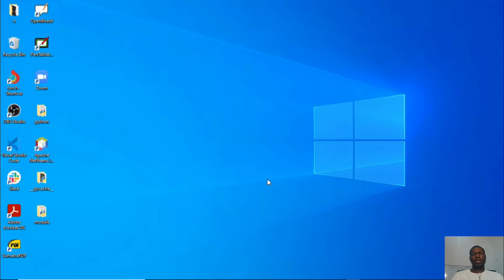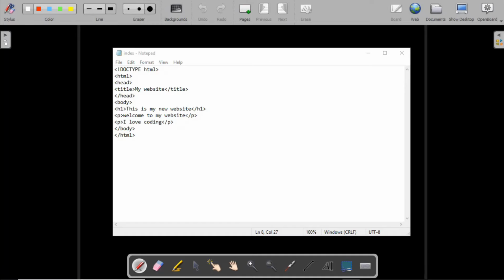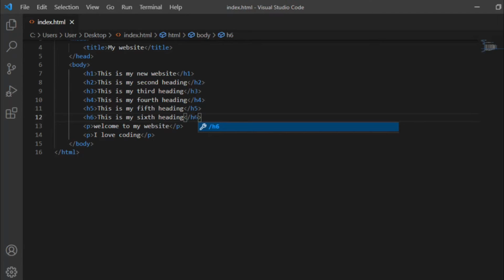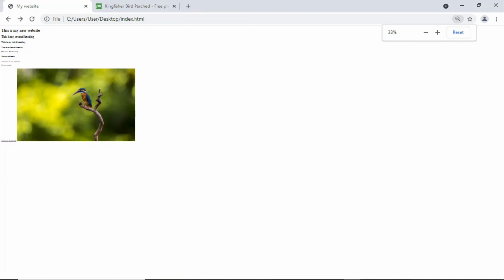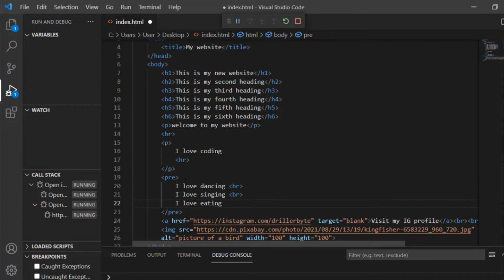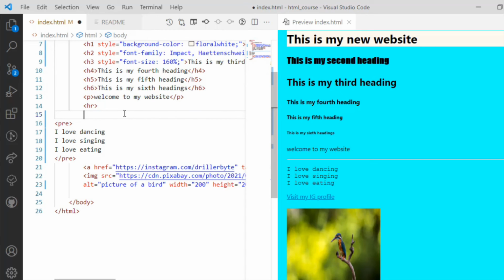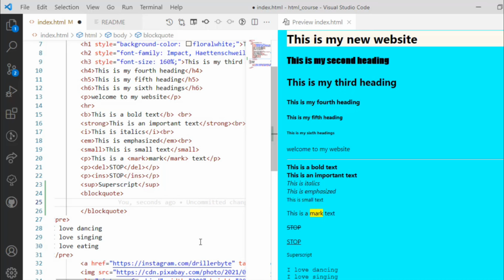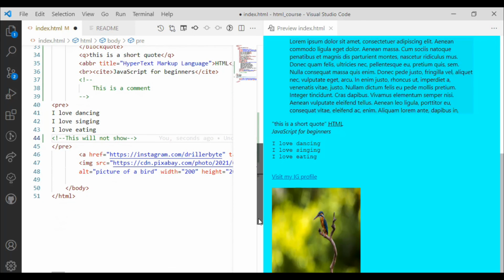HTML for Absolute beginners - Learn web development in 2021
HTML for absolute beginners who want to learn website development from scratch.

0:00 Introduction to HTML
1:40 A basic HTML5 template using Notepad
7:10 Download and install Visual Studio Code
9:50 Understanding HTML tags and HTML elements
13:39 The heading tag (h1 - h2)
16:21 Adding links using anchor(a) tag
19:32 Adding images using the img tag
26:47 more tags hr, p, pre, br tags
30:00 Git repo and vscode preview functionality added...